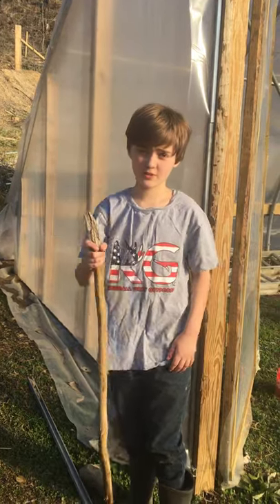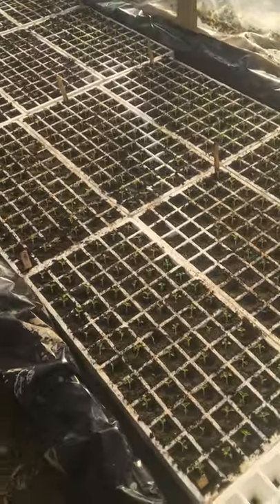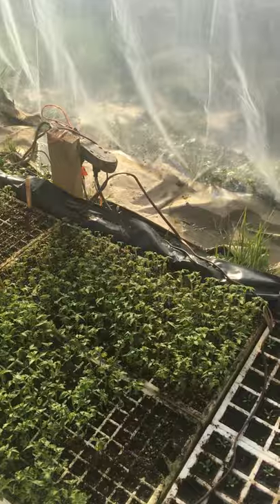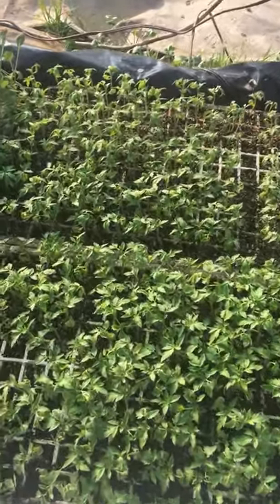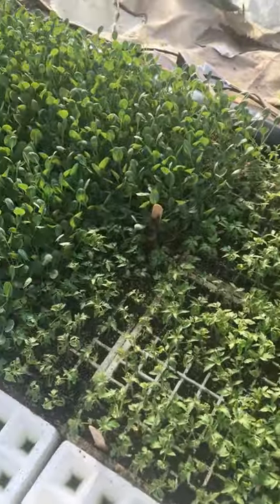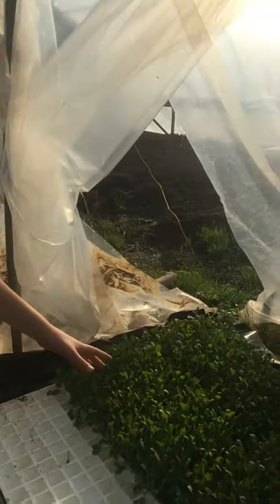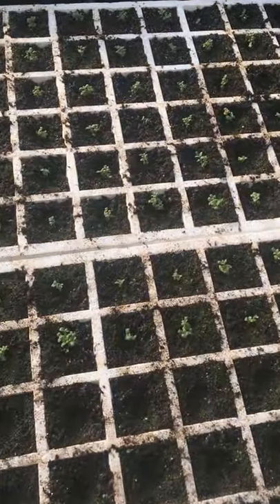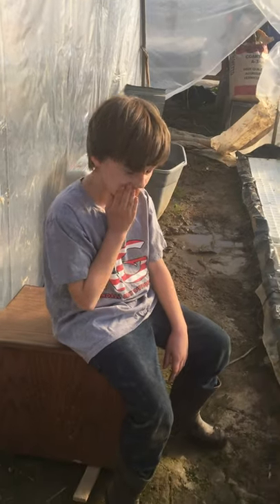Update on the greenhouse with in a greenhouse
Greenhouse